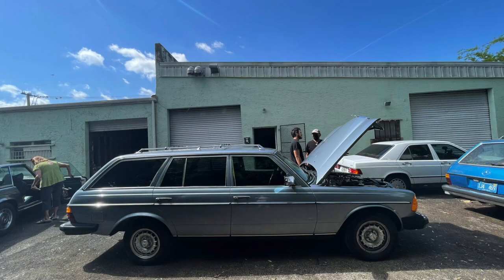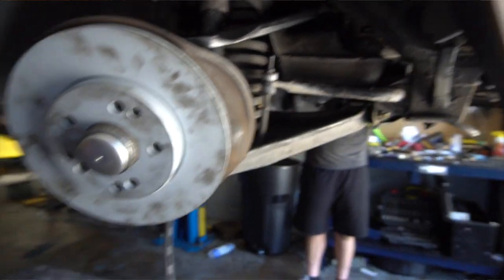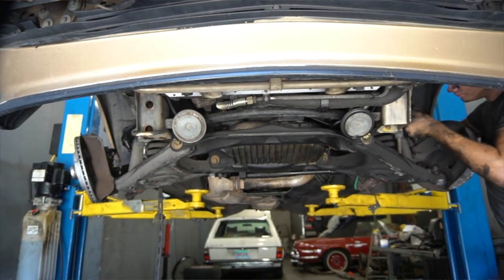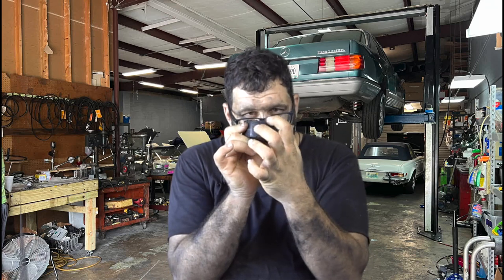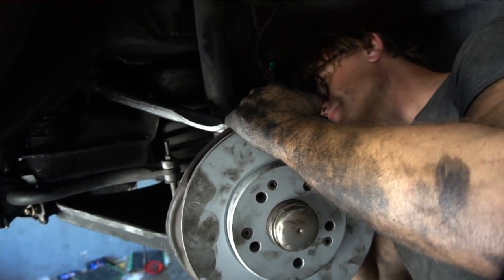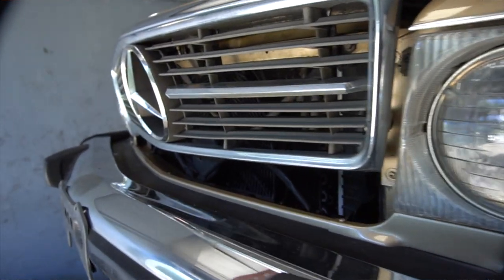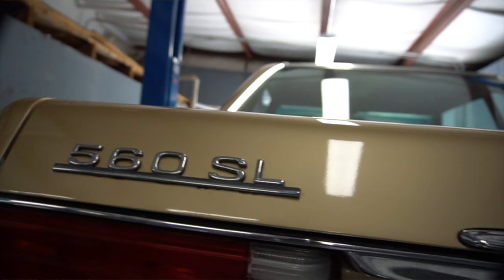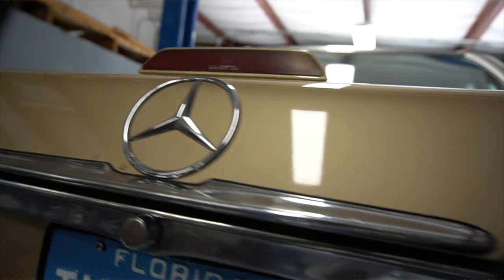One job that no one does on the R107 HD 1080p